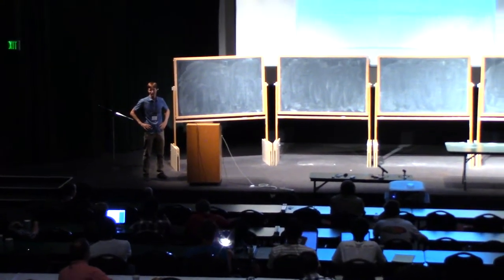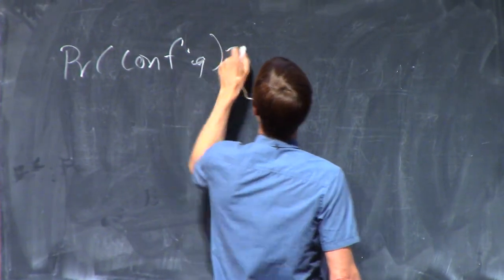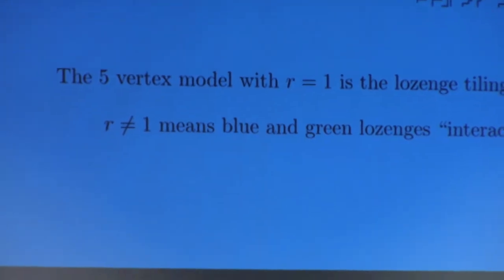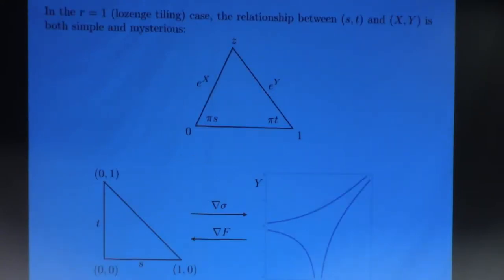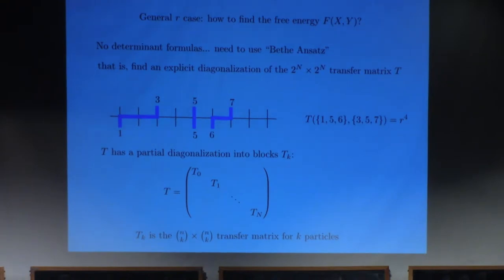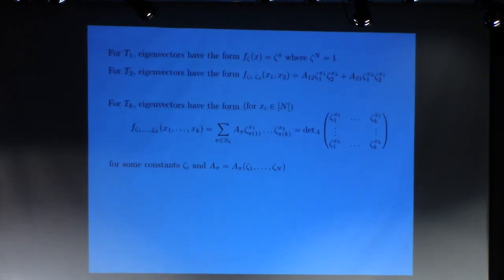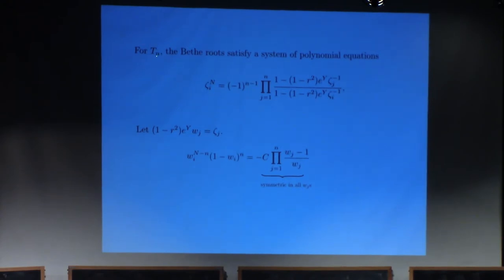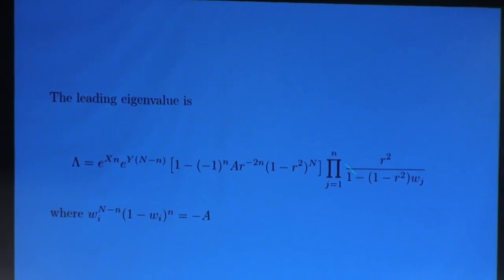Richard Kenyon (1.1) Limit shapes beyond dimers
Richard Kenyon, Brown University. We discuss limit shape theorems for random tilings and a recent extension to a "non-determinantal" setting, a special case of the 6-vertex model. This is joint work with Jan de Gier (Melbourne) and Sam Watson (Brown).

Research Problem presented at the 27th Annual PCMI Summer Session, Random Matrices, held June 25 – July 15, 2017. The residential, three-week Summer Session is the flagship activity of the IAS/Park City Mathematics Institute (PCMI).